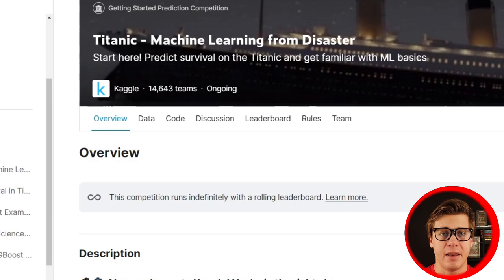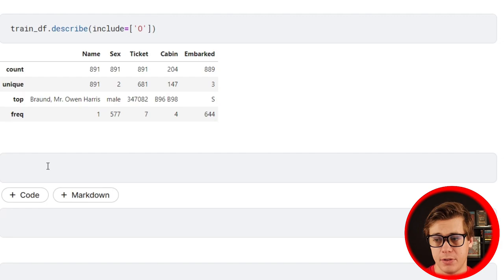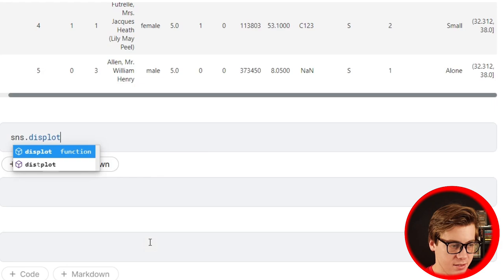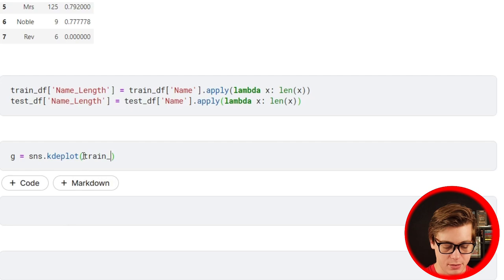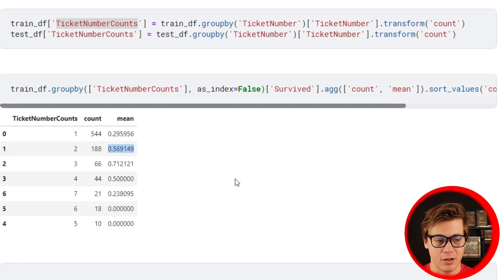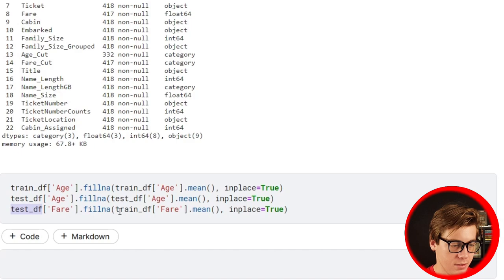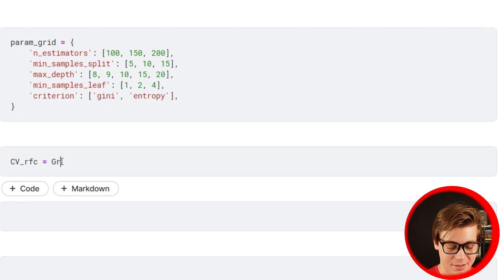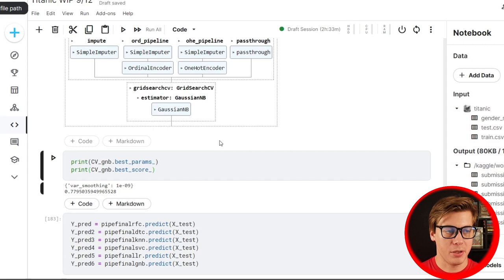Beginner Data Science Portfolio Project Walkthrough (Kaggle Titanic)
Welcome to my data science journey through the Kaggle Titanic - Machine Learning from Disaster Project!

In this video, we'll dive deep into the world of data analysis, feature engineering, and machine learning to predict passenger survival rates on the Titanic.

As Kaggle states: "The competition is simple: use machine learning to create a model that predicts which passengers survived the Titanic shipwreck."

As a full-time data analyst/scientist at a fintech company specializing in combating fraud within underwriting and risk, I've transitioned from my background in Electrical Engineering to pursue my true passion: data. In this dynamic field, I've discovered a profound interest in leveraging data analytics to address complex challenges in the financial sector.

This YouTube channel serves as both a platform for sharing knowledge and a personal journey of continuous learning. With a commitment to growth, I aim to expand my skill set by publishing 2 to 3 new videos each week, delving into various aspects of data analytics/science and Artificial Intelligence. Join me on this exciting journey as we explore the endless possibilities of data together.